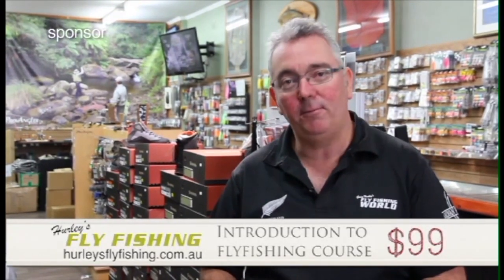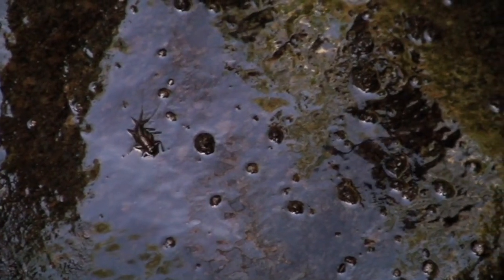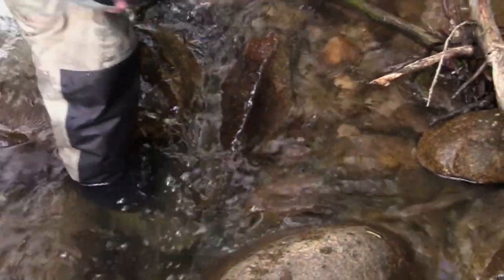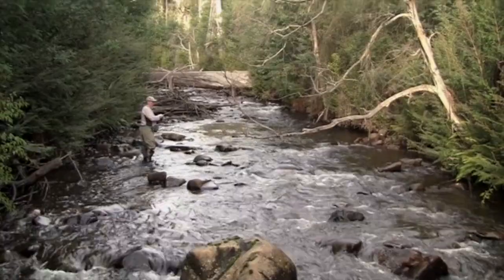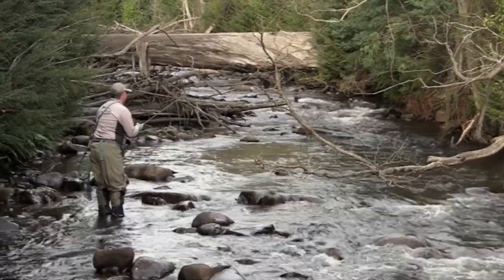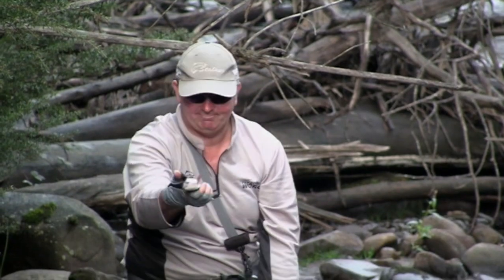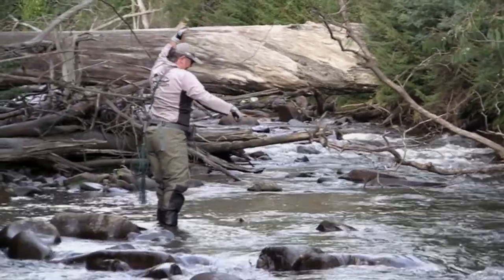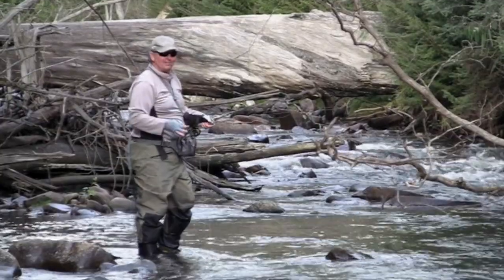Small streams in Vic...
Some great fishing to be had in Australia on these tiny waters...